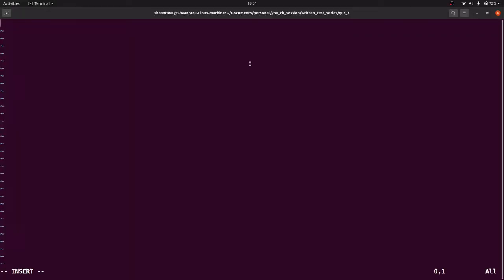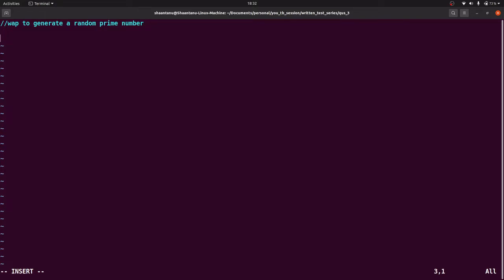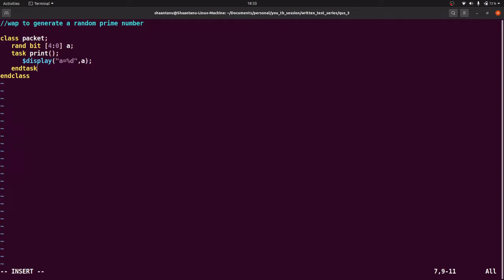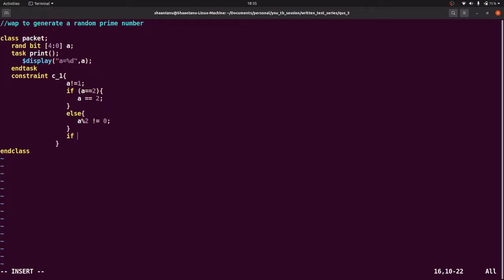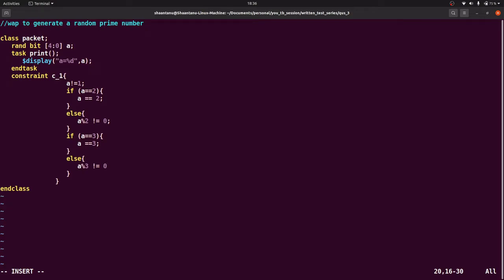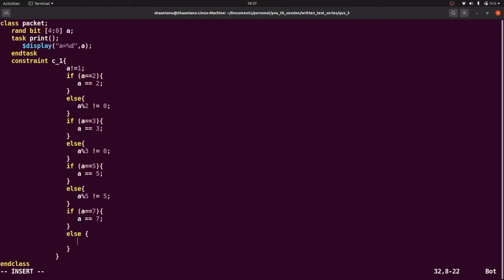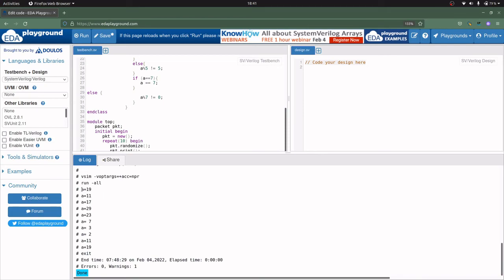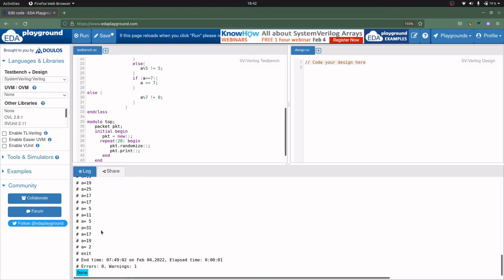Written Test Question Series - Question 3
We are providing VLSI Front-End Design and Verification training (Verilog, System-Verilog, UVM, AMBA protocols) for fresher/professionals over weekends with  job assurance, for more info can Whatsapp @ 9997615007